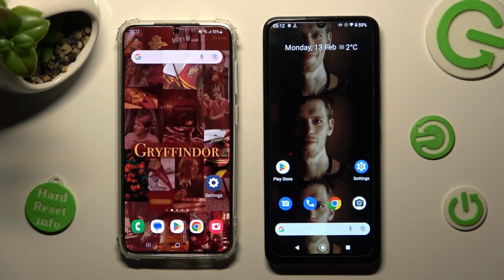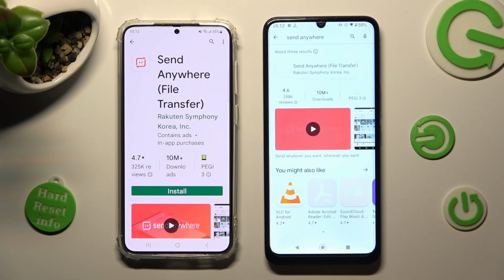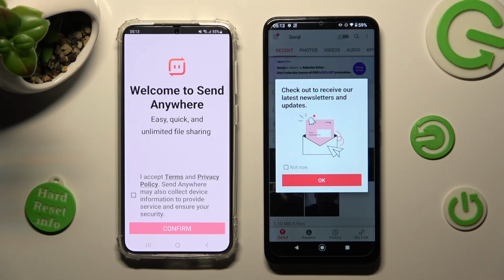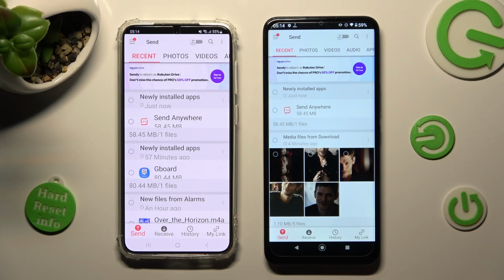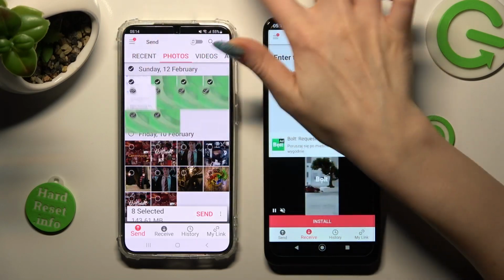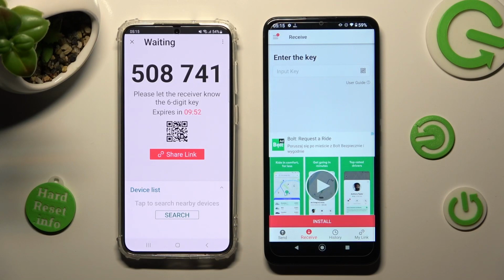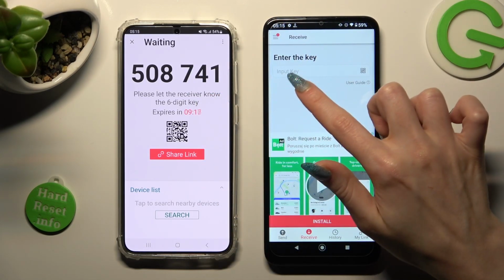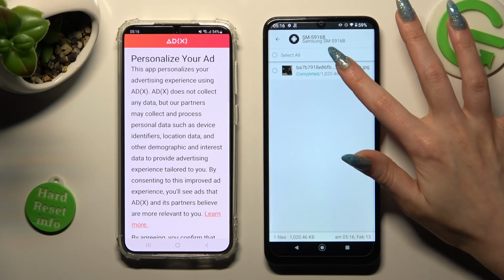Transfer Files From Any Android Device To Nokia C31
If you want to Move Files from any type of Android Device to Nokia C31,  this instructional video provides a step-by-step guide on how to easily complete this task at hand. For more helpful guides on a variety of devices, including smartphones, smartwatches, headphones, routers, and smart TVs, please visit our YouTube channel, HardReset.Info. If you encounter any issues with your device, we likely have a solution for you. We would greatly appreciate it if you could give this video a thumbs up, leave a comment, and subscribe to our channel to support our efforts in creating future guides for you. Thank you for your support and cheers to your success!

How To migrate old Android to Nokia C31 ?
How to transfer files from Android Phone to Nokia C31 ?
How to move files to Nokia C31 ?
How to send files from my phone to Nokia C31 ?